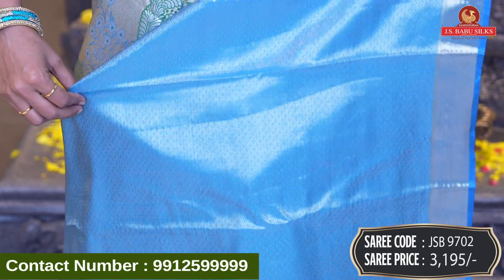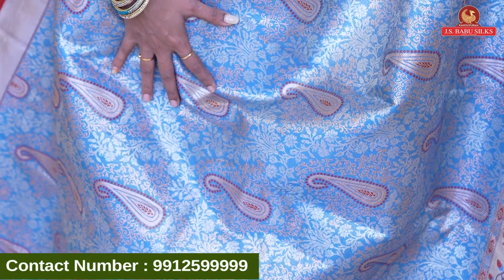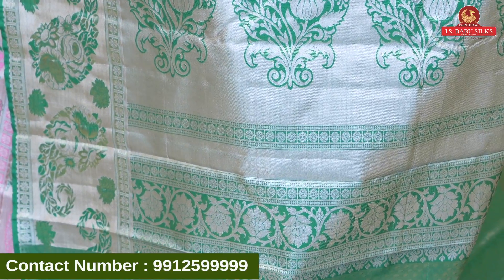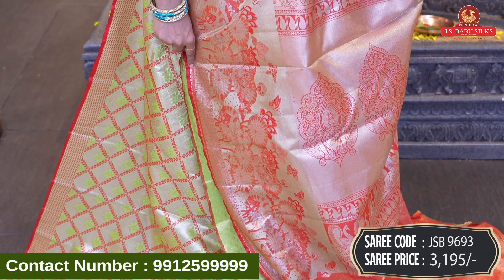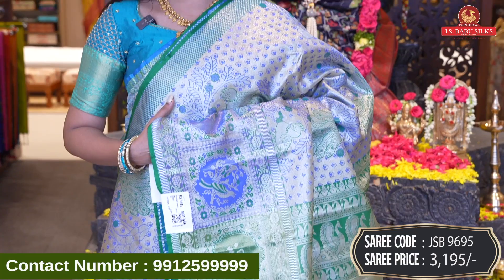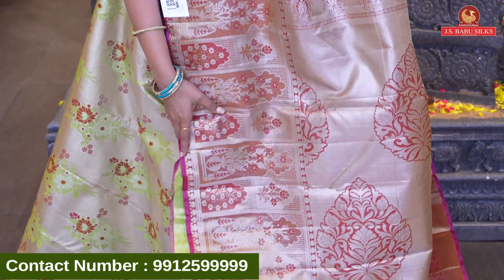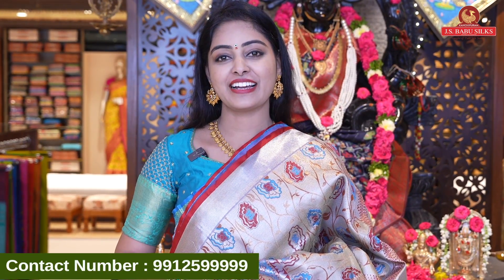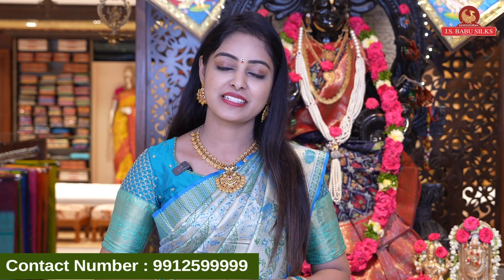Collection of కంచి టిష్యూ పట్టు Sarees || J.S.Babu Silks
Kanchipuram JS Babu Silks Presents  🥻 Printed Binny Crepe Sarees Collection🥻